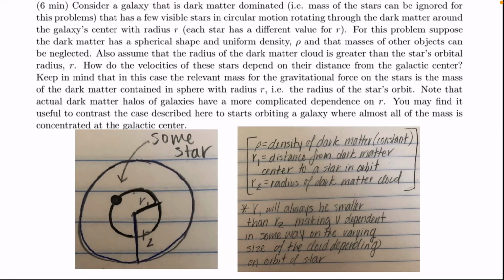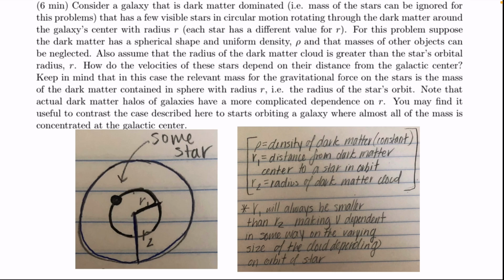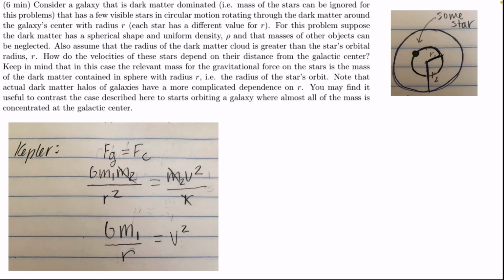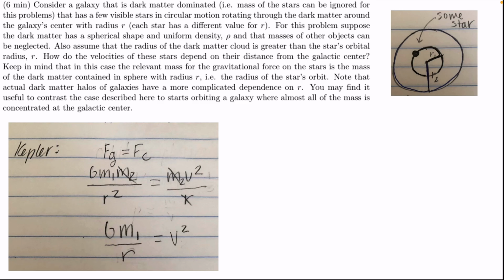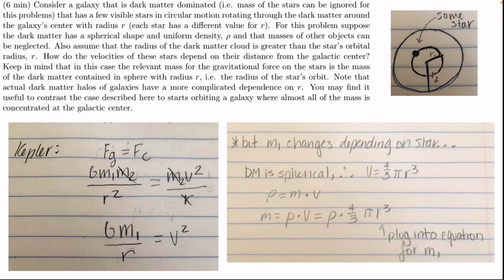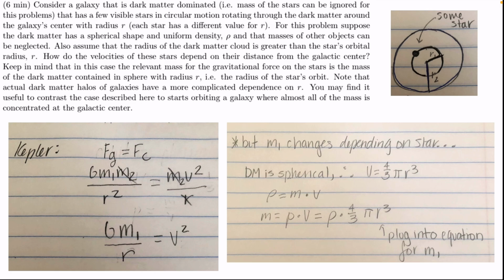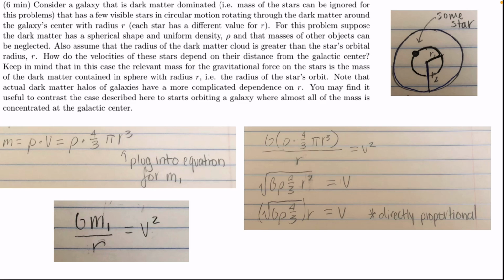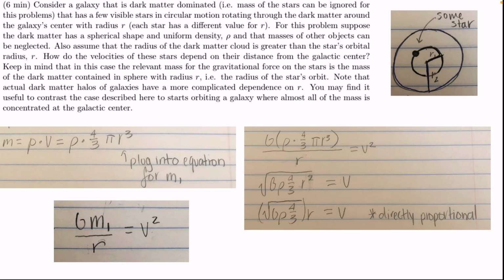Physics W3 p4(look in descrip. for clarification)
There’s an error at one point that shows density=mV, but it is actually m/v. the answer to the problem is still correct, just a weird error if you were confused abt that part.